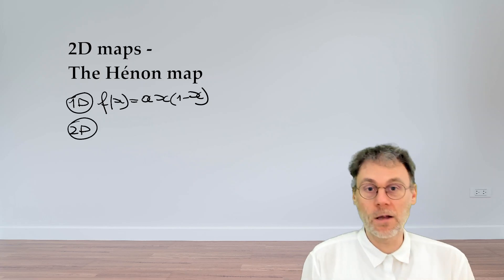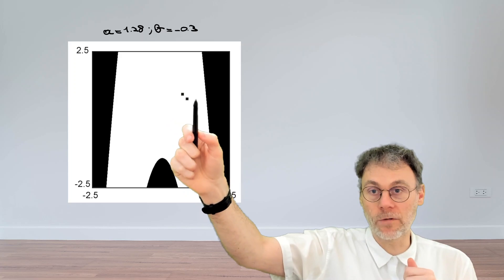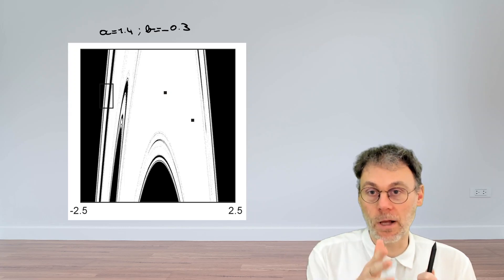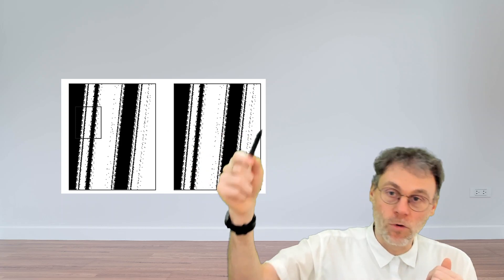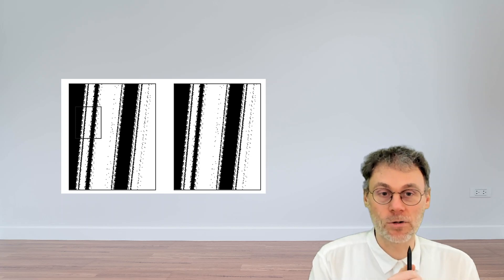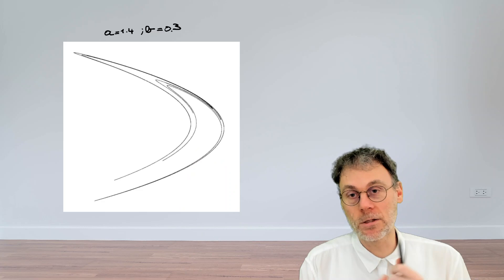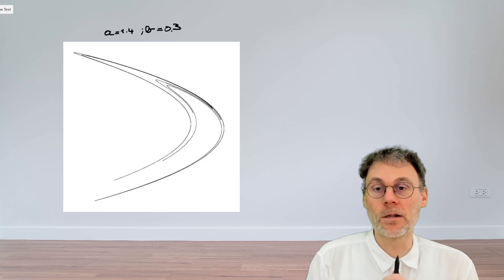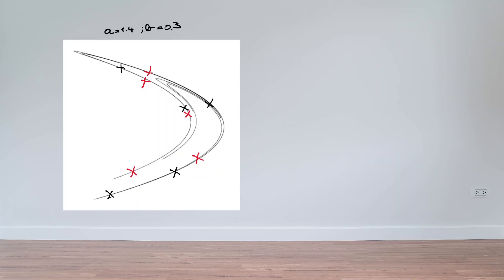2D maps - Henon